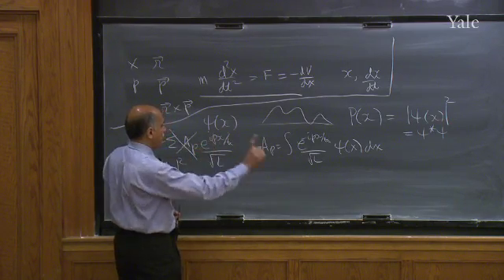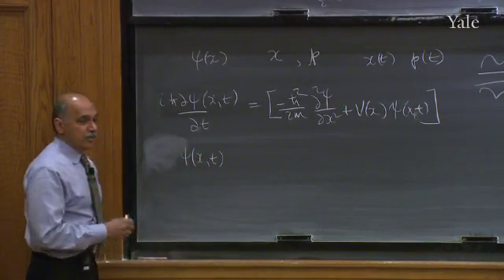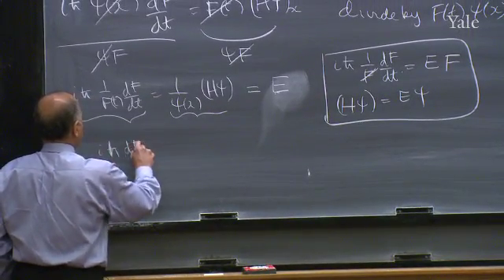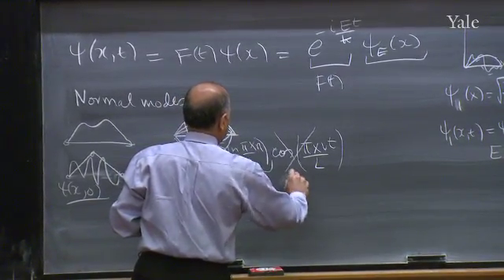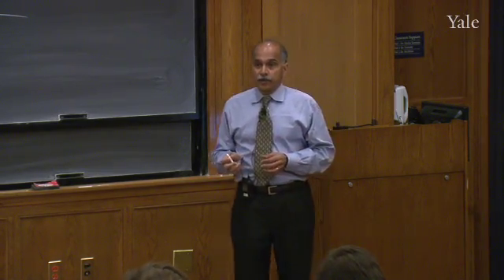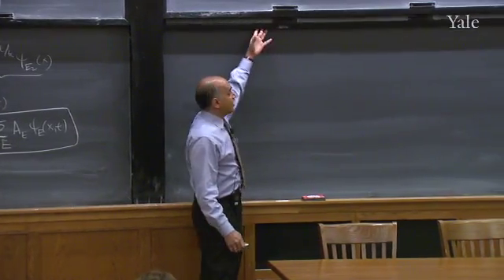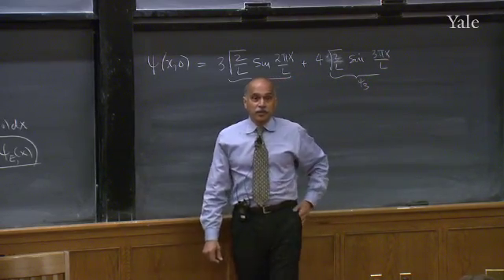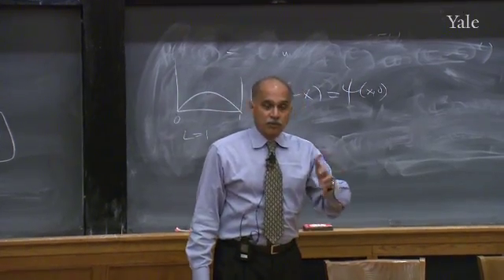24 Quantum Mechanics VI Time dependent Schrödinger Equation